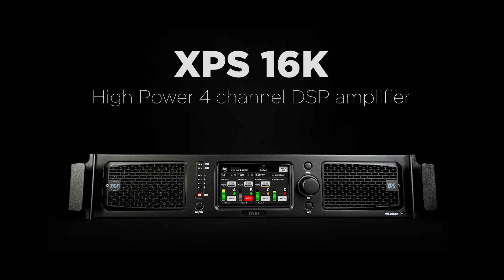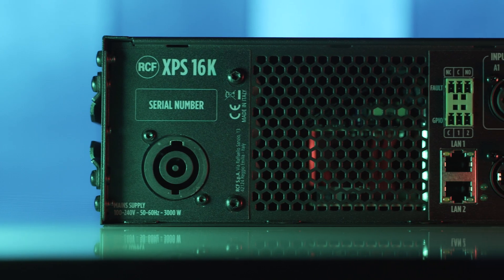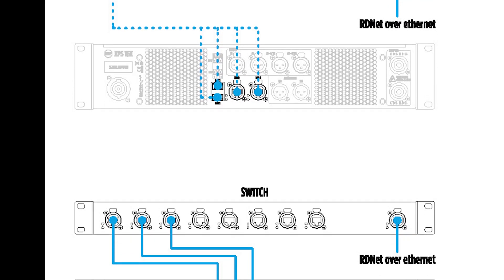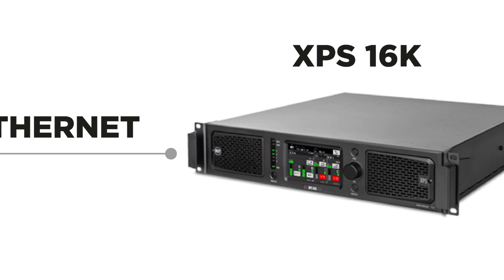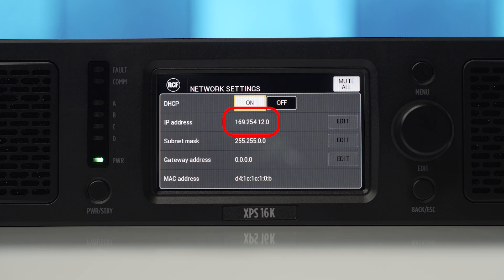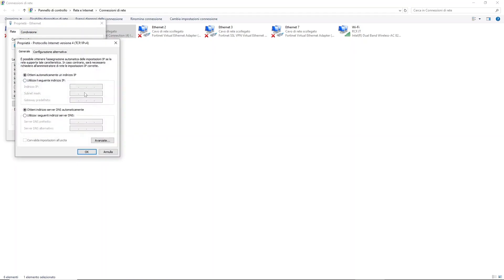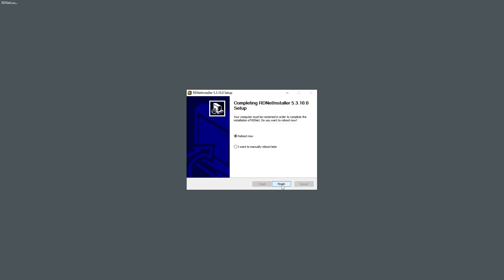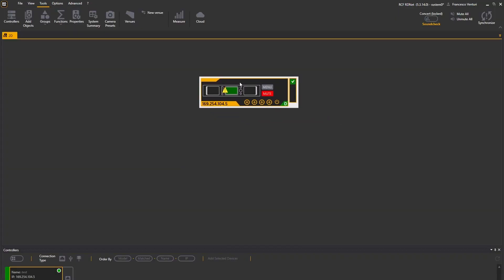RCF XPS 16K - First connection to RDNet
XPS 16K provides extreme power density with 4 x 4000 W continuous power outputs in 2 RU space for both touring and installed sound systems. The unit features 4 analog and digital AES/EBU inputs/outputs, a Dante Network ready design, and complete signal processing, tuning, and routing capability all at 96 kHz. Redundancy and full scalability are granted by the advanced and modular design of the circuitry. A complete set of RCF speaker presets is available, with powerful signal processing for complete system tuning.